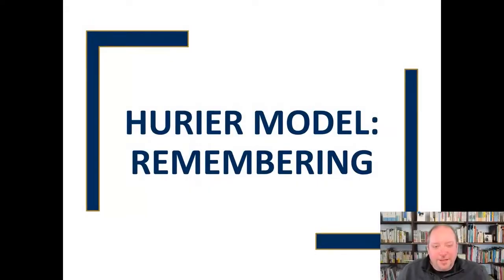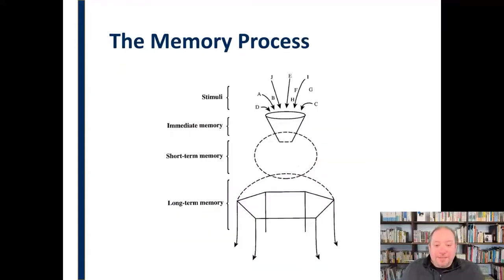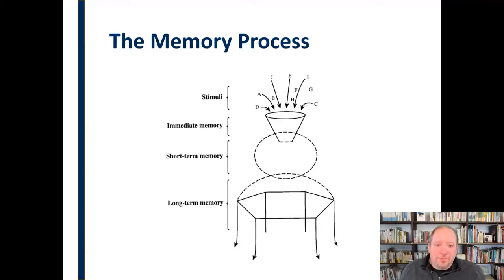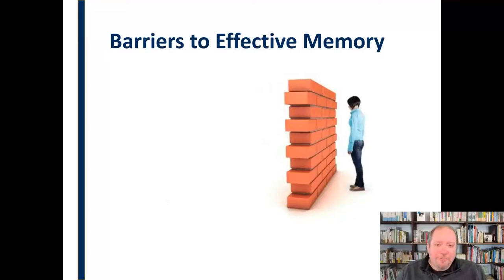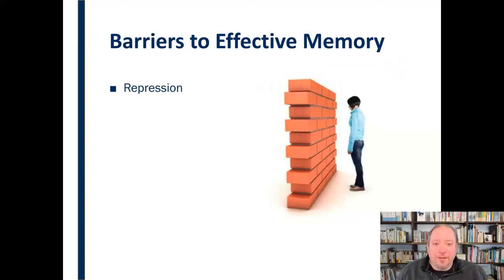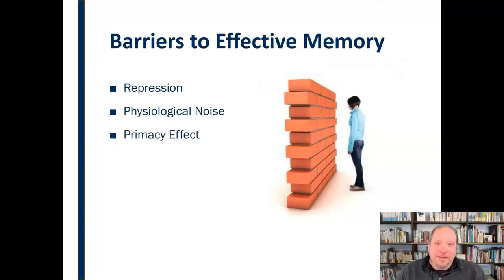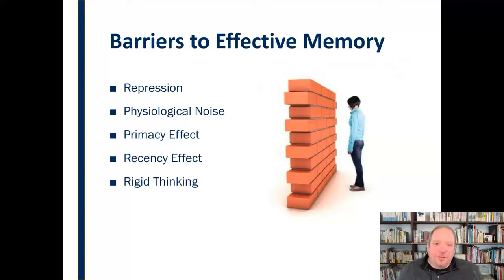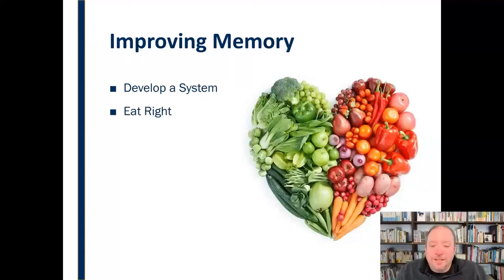The HURIER Model: Remembering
Introduction to the third component of the HURIER model of listening - Remembering.  Places memory within the context of the model and discusses barriers to effective remembering as well as tips for improving memory.